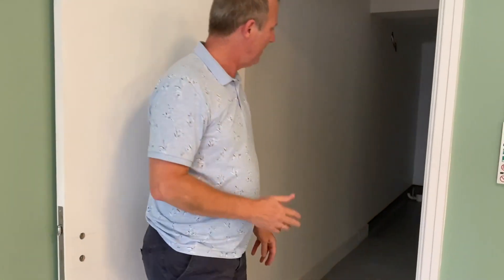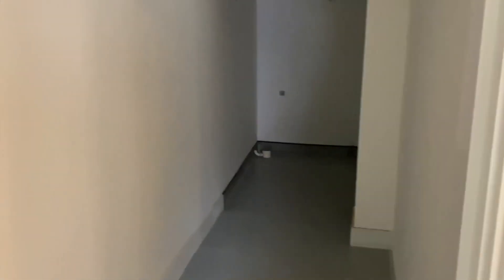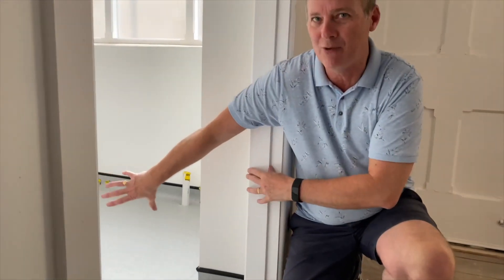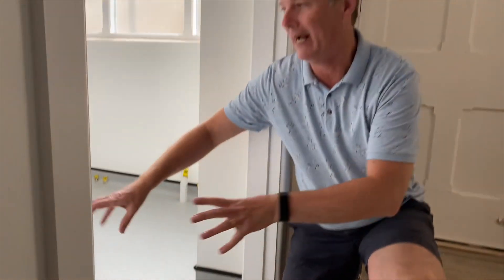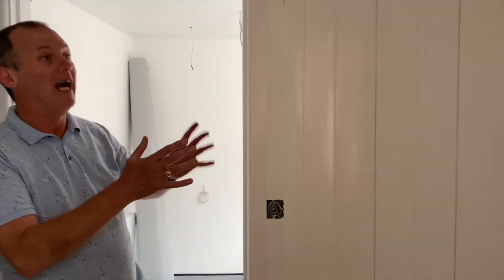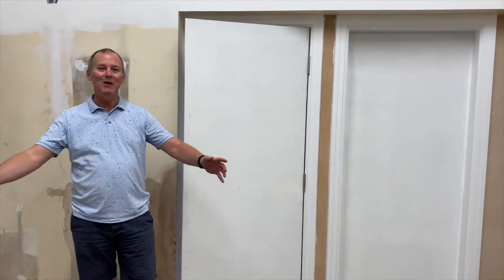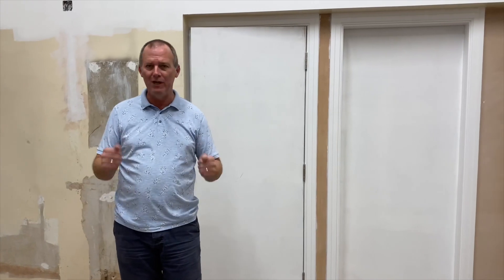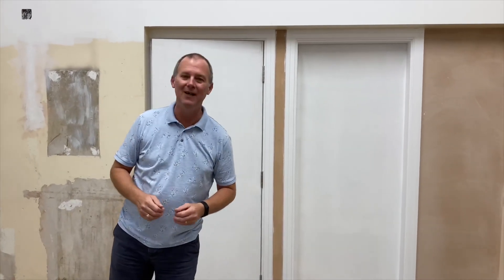The Build - Day 40 @ SSCC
Well here is the latest on the Building Project at SSCC, Rhyl.